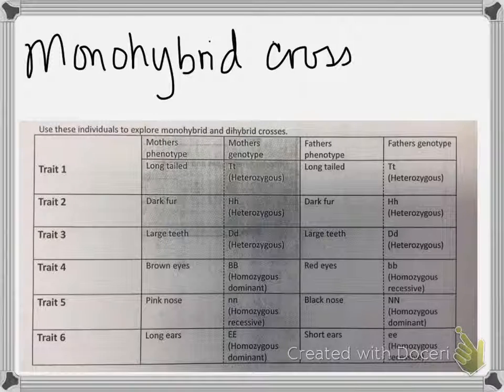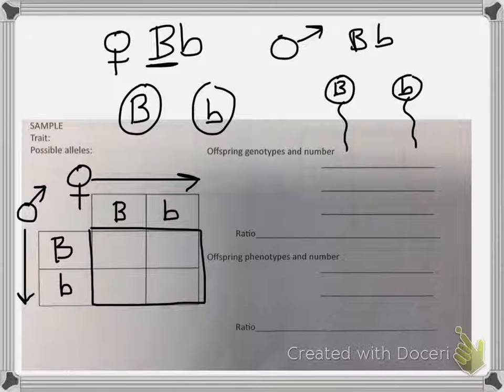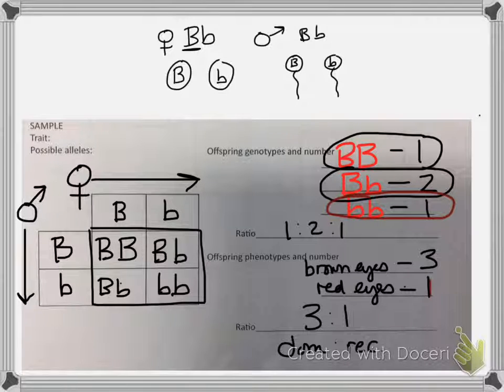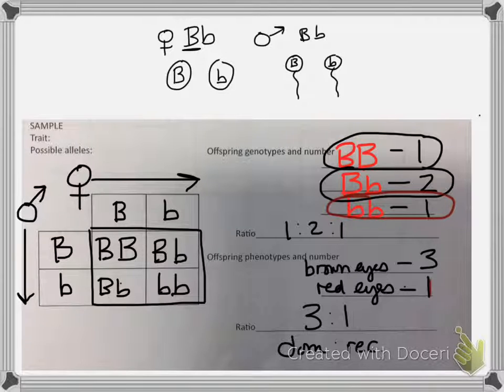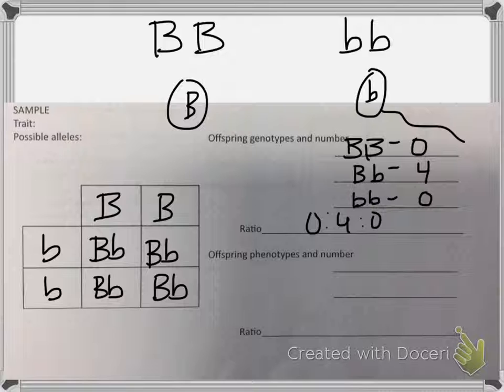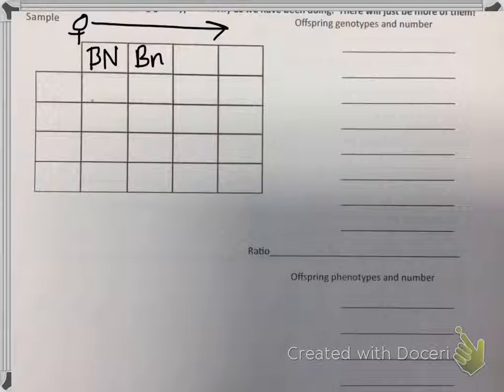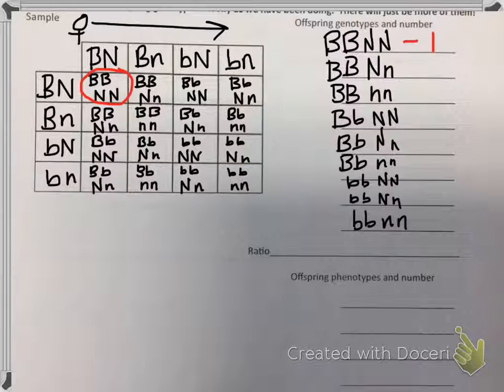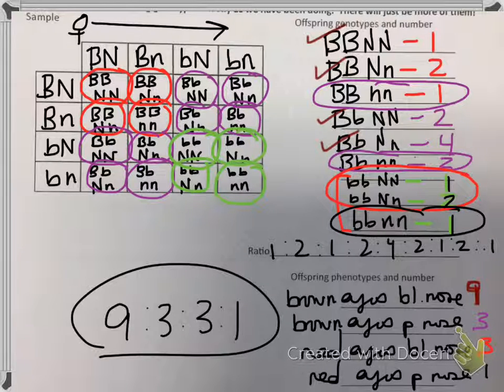bio 4-1 mono & dihybrid crosses